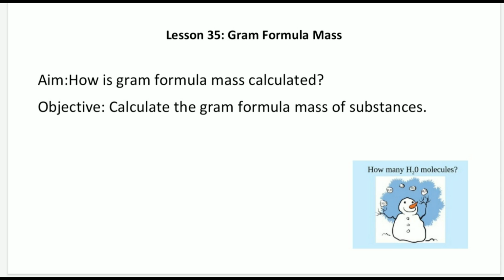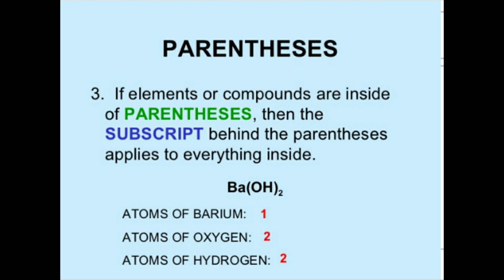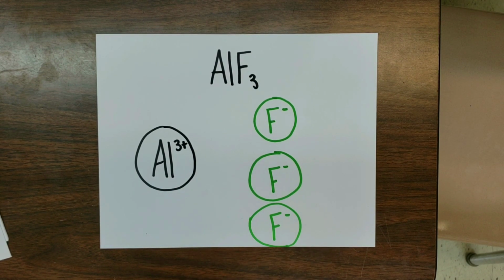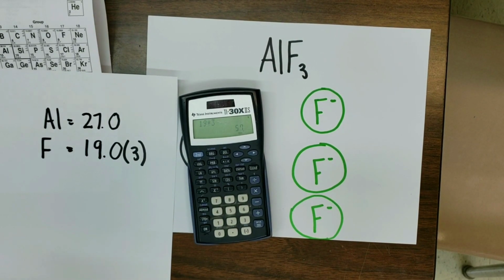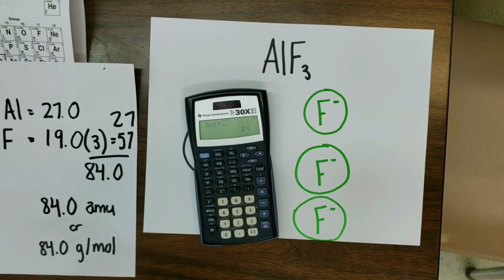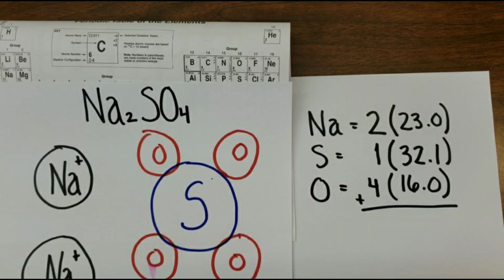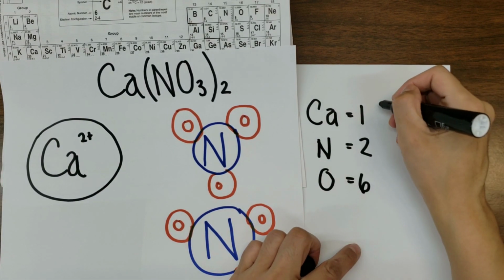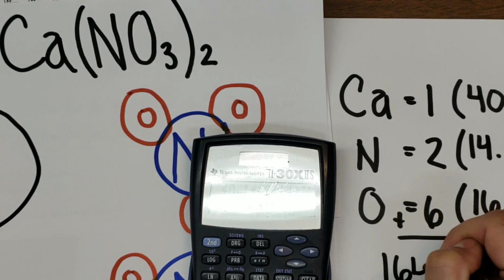35 Gram Formula Mass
In this video we will learn how to interpret the formula of pure substances to the term and the number and kind of elements present. Then we will use this information to calculate the gram formula mass.